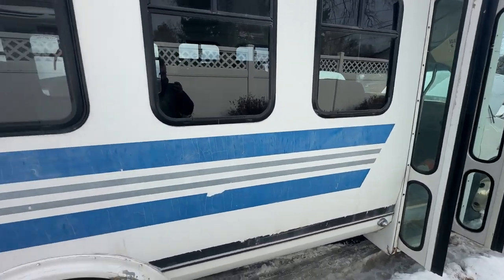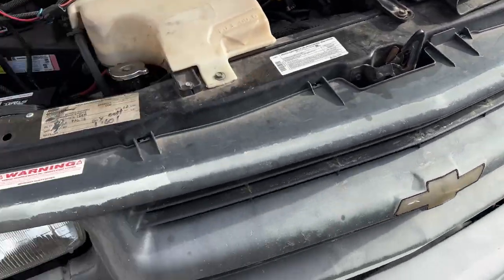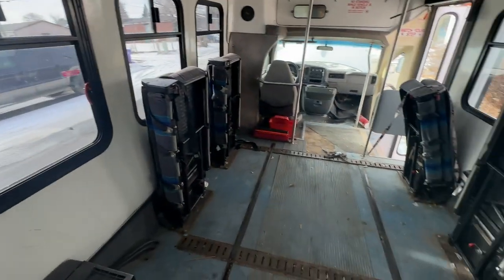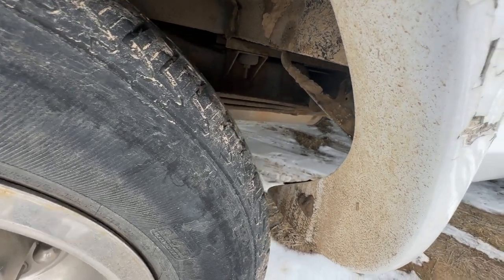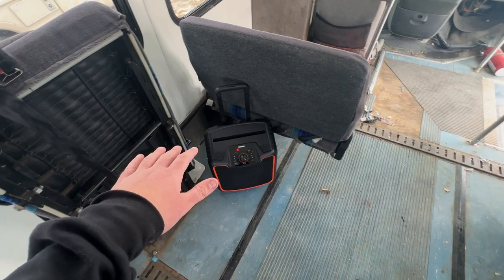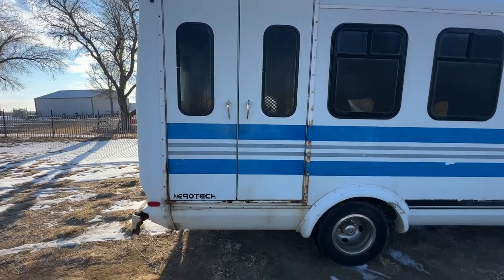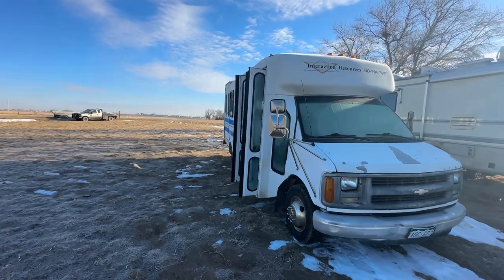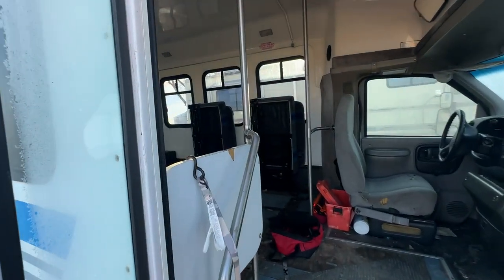Skoolie Life Ep.1: Buying a Shuttle Bus to Convert into a Tiny House on Wheels!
At long last, I finally have a Shuttle bus! Let the Skoolie conversion Commence!

The Shuttle bus I bought to convert into a Tiny House on Wheels is in great shape where it counts, and the areas where its rough I'll be replacing anyway.